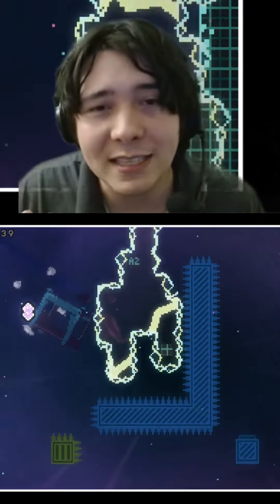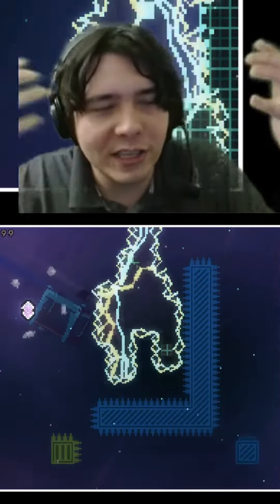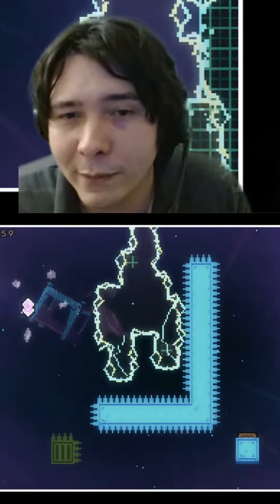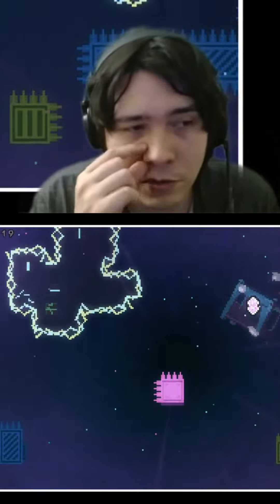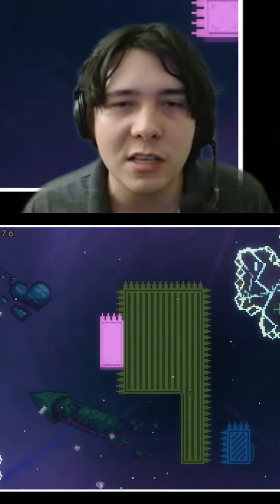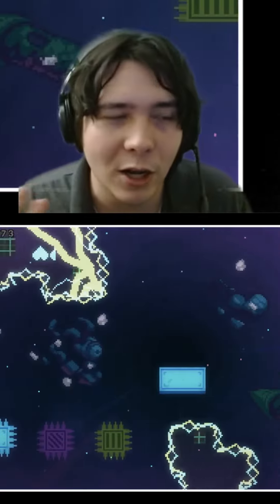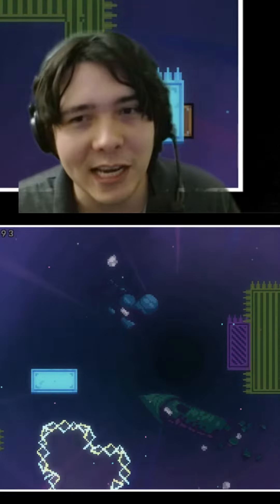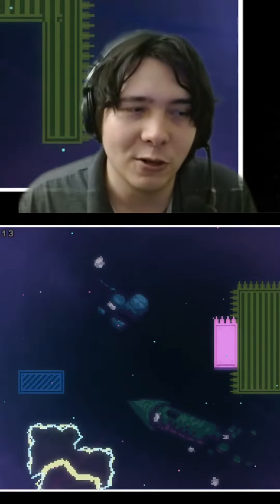Nash Equilibrium in A Beautiful Mind is wrong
(Made with Clipbot.tv) Economics, Nash Equilibrium, Game Theory, Celeste